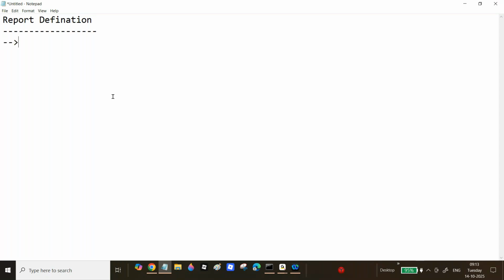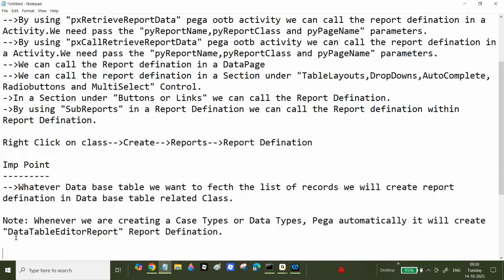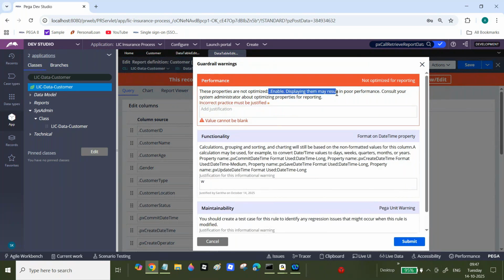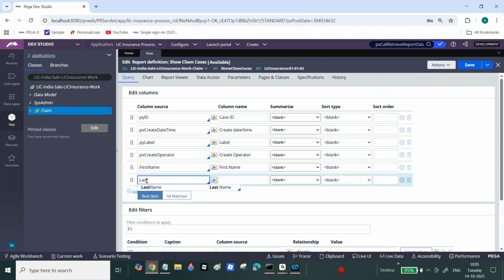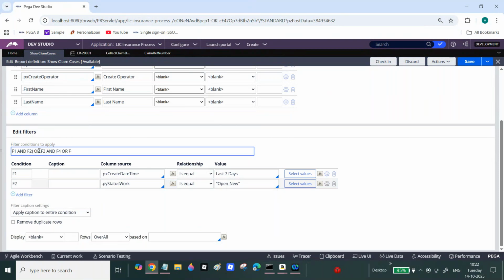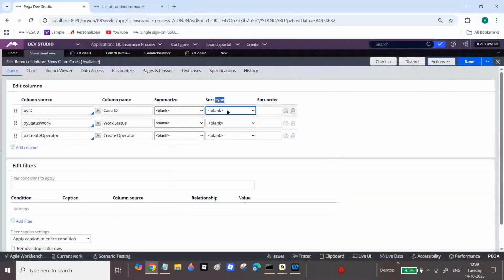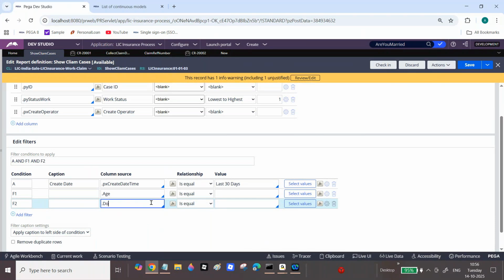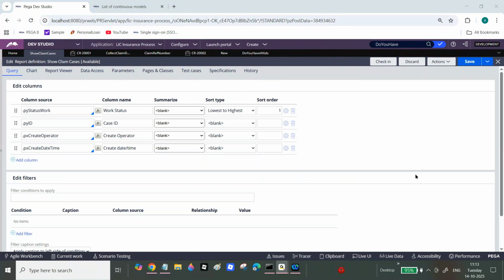Report Definition Serious In PEGA | In-depth explanation about Query Tab in Report Definition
In this video from the PEGA Report Definition Series, I provide a detailed explanation of the Query Tab in Report Definition with practical examples and real-time scenarios.

Topics covered:

Introduction to the Query Tab in PEGA
Creating filters and conditions
Logical operators in queries
Using parameters in Report Definitions
Sorting and grouping data
Conditional filtering techniques
Query performance best practices
Real-time reporting examples
Common mistakes and troubleshooting
PEGA interview questions related to Report Definitions

This tutorial is ideal for PEGA beginners, developers, and anyone looking to strengthen their reporting skills in PEGA.